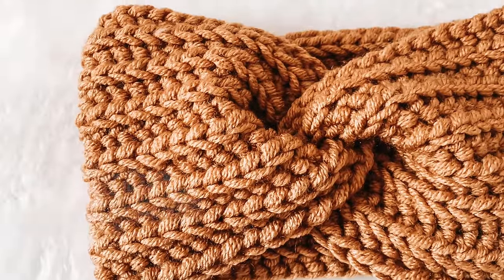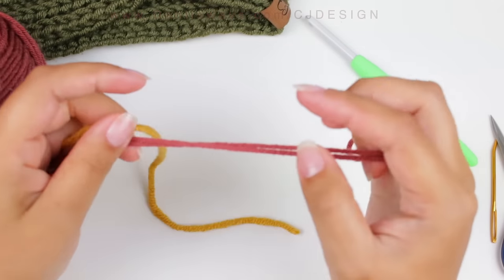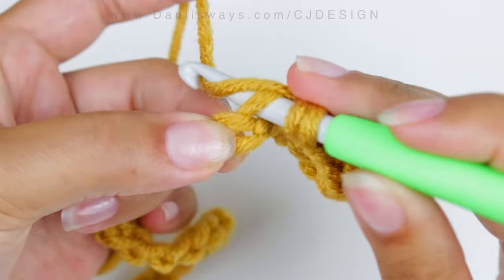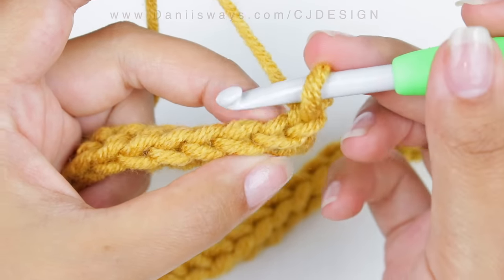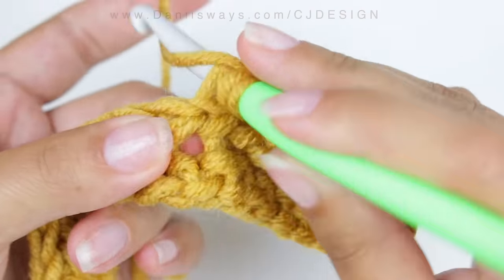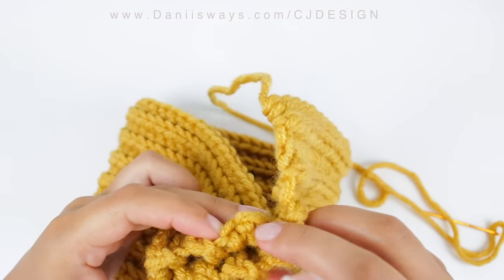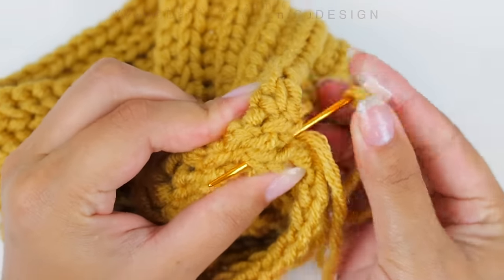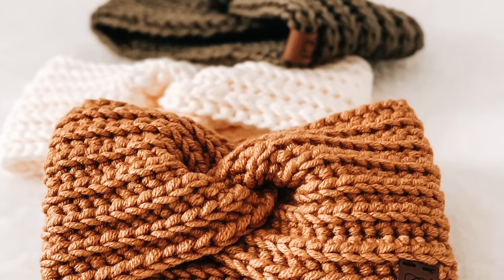THE ANDES HEADBAND - CROCHET TUTORIAL | CJ Design By Danii´s Ways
THE ANDES HEADBAND - CROCHET TUTORIAL...

MATERIALS I USED IN THIS VIDEO:

- Clover 6.5 mm crochet hook